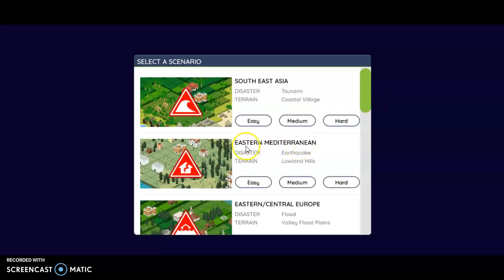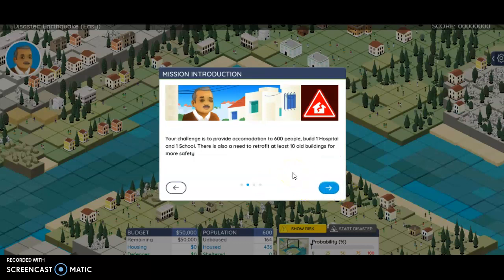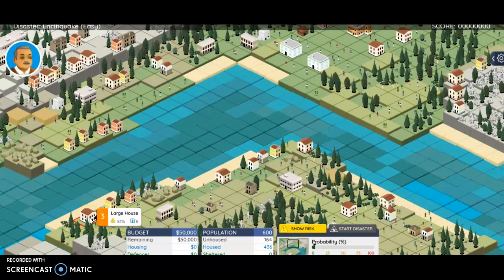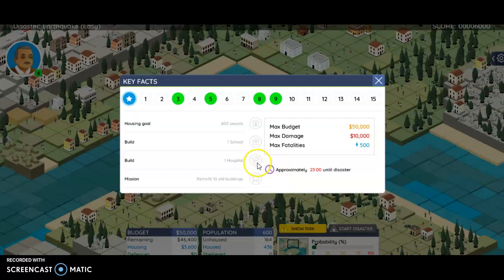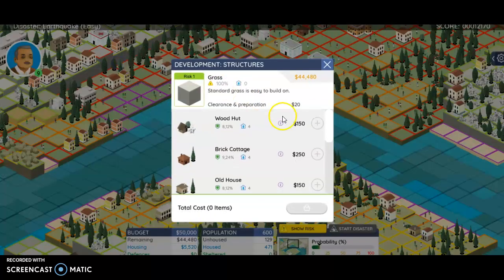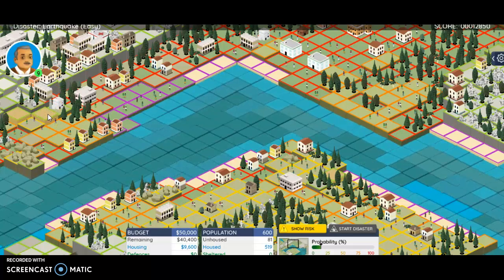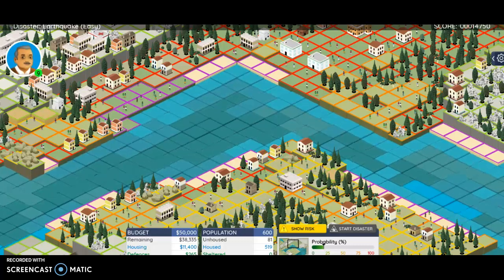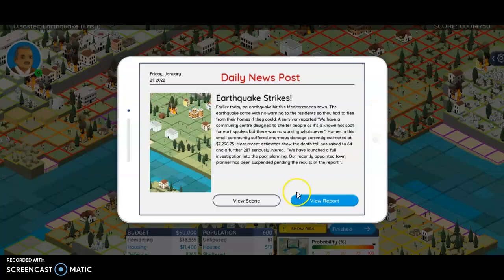Mrs. KJ Earthquake Stop Disasters